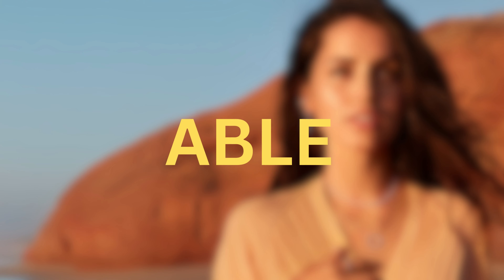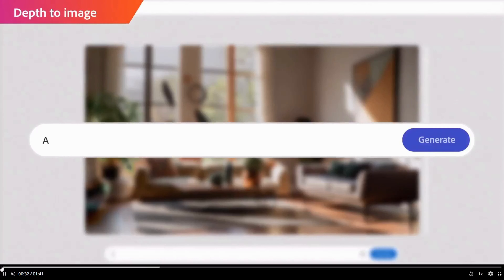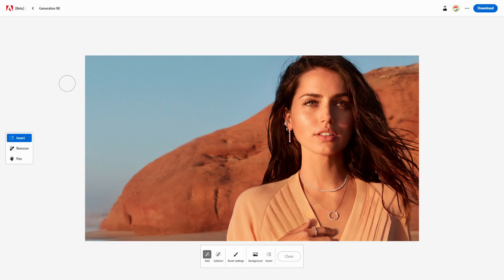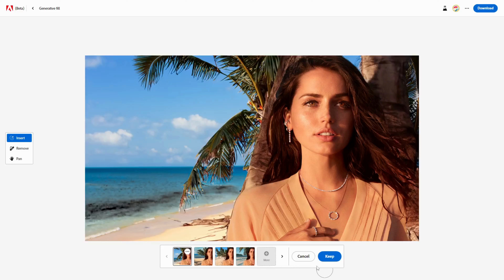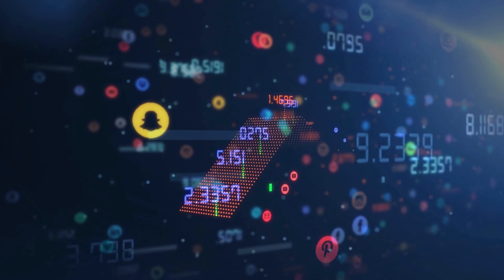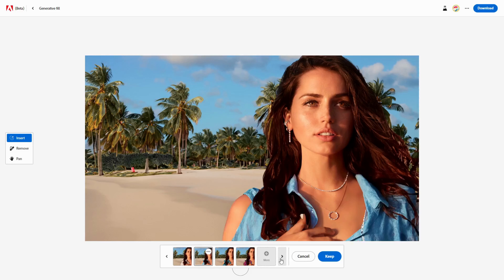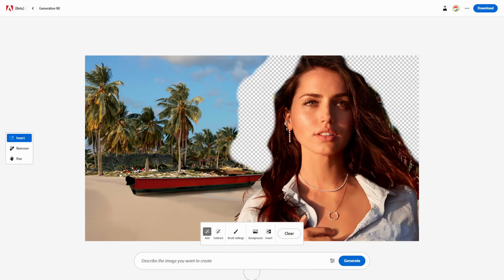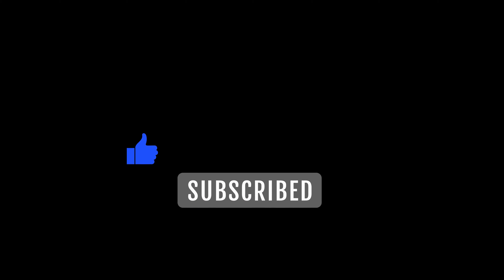The Magic of Adobe Firefly: How to Edit Your Photo with Just Words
Do you want to edit your photo with just words? Sounds impossible, right? Well, not anymore with Adobe Firefly, the new generative AI engine that can create stunning images from text prompts. In this video, I will show you how to use Adobe Firefly to change your dress in your photo with just a few words. You will be amazed by the results and the possibilities. Whether you want to try a different color, style, or pattern, Adobe Firefly can make it happen. Watch this video and discover the magic of Adobe Firefly.